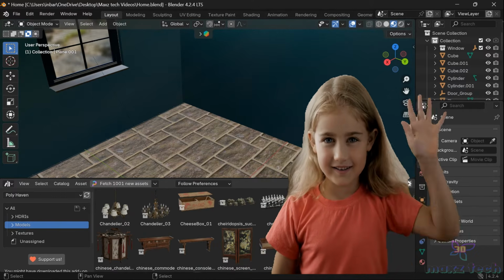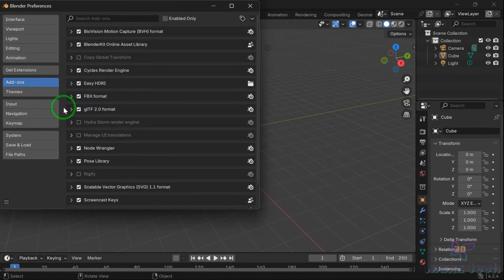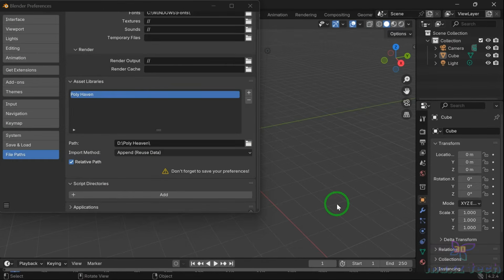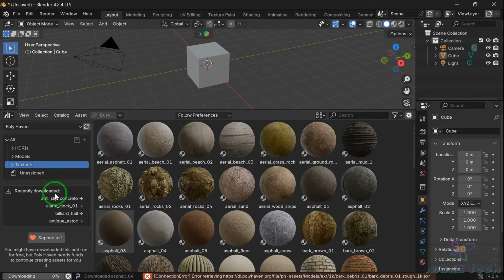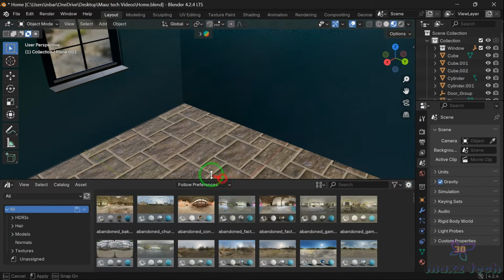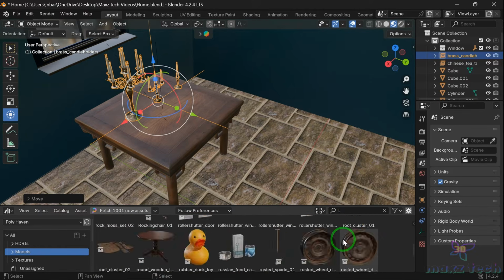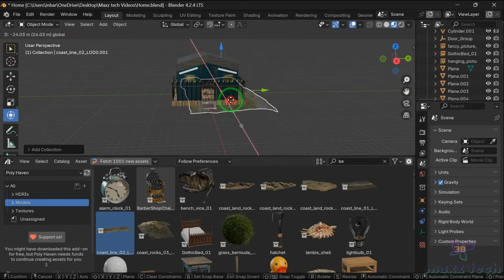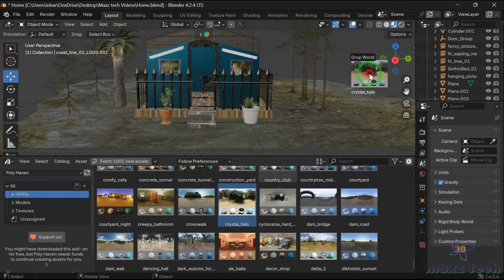How to Installing and using Poly Haven Add-Ons in Blender🌟 1727 + HDRIs , Model , & Materials 🌟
🌟 Supercharge Your Blender Projects with Poly Haven! 🌟
Did you know you can access 1727+ FREE HDRIs, 3D models, and materials directly in Blender? In this tutorial, we’ll show you how to install and use the Poly Haven Add-Ons to take your 3D creations to the next level! Whether you're working on animations, renders, or game assets, Poly Haven has everything you need to enhance your workflow.

In this video, you’ll learn:
✅ How to install the Poly Haven Add-On in Blender.
✅ How to browse and import FREE HDRIs, models, and materials.
✅ Tips to optimize your workflow with Poly Haven’s massive library.

🔥 Ready to elevate your Blender projects? 🔥

Reallusion Character Creator 4 Tutorial

3D Website
⏱️ 0:00 - Intro

    Quick overview of Poly Haven and its benefits for Blender users.

⏱️ 0:45 - Downloading the Poly Haven Add-On

    Where to find and download the add-on from Poly Haven’s website.

⏱️ 1:30 - Installing the Add-On in Blender

    Step-by-step installation and activation in Blender.

⏱️ 2:30 - Exploring HDRIs, Models, and Materials

    How to browse Poly Haven’s library of 1727+ FREE resources.

⏱️ 3:45 - Importing HDRIs for Lighting

    Adding and using HDRIs for realistic lighting in your scenes.

⏱️ 4:45 - Adding 3D Models and Materials

    Importing models and materials to enhance your projects.

⏱️ 5:45 - Tips for Optimizing Your Workflow

    Quick tips to save time and maximize efficiency with Poly Haven.

⏱️ 6:30 - Outro & Call-to-Action